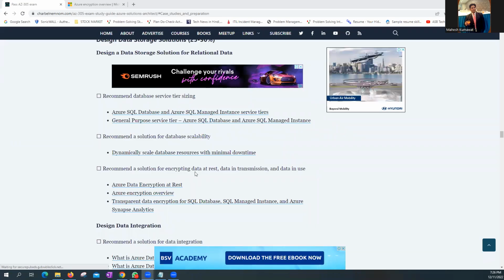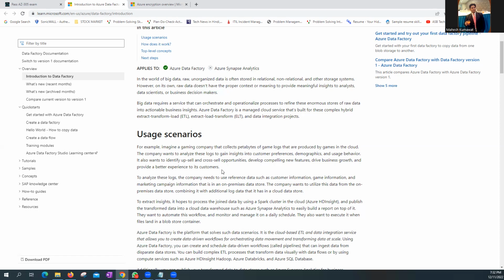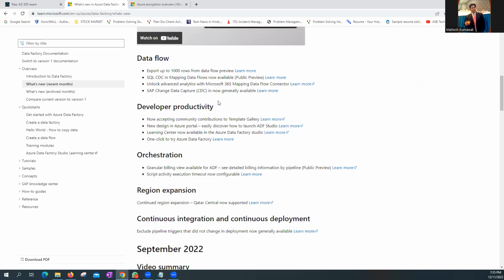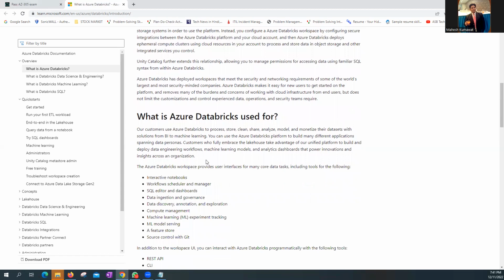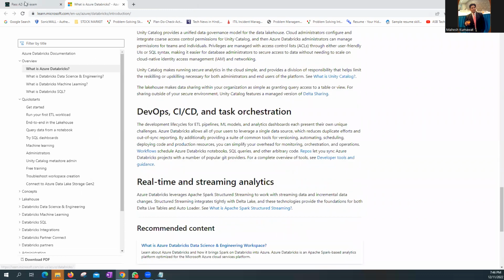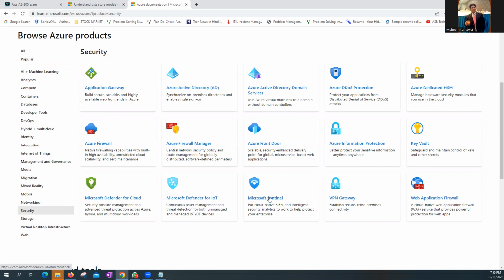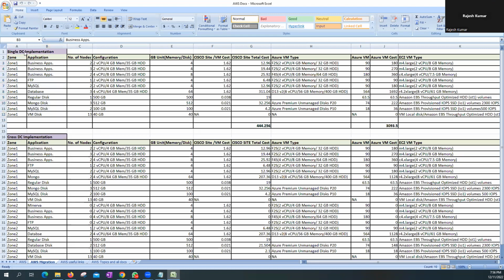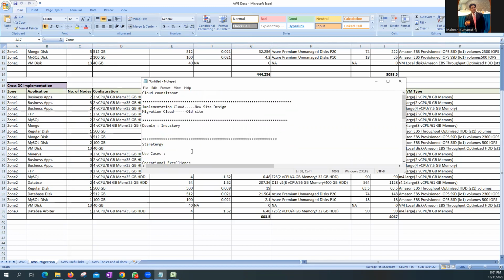Azure Security Use Cases Session 3